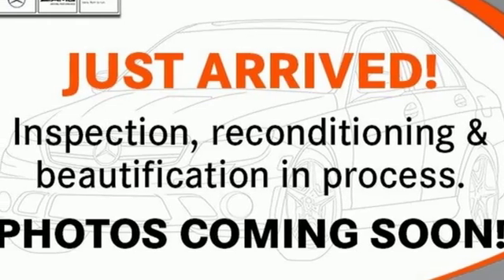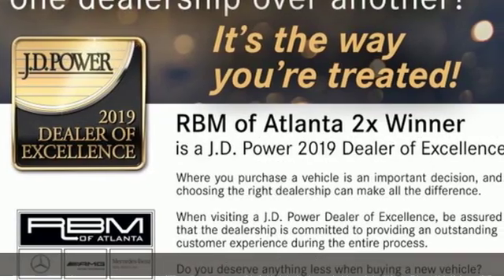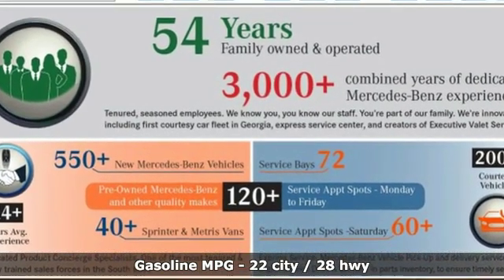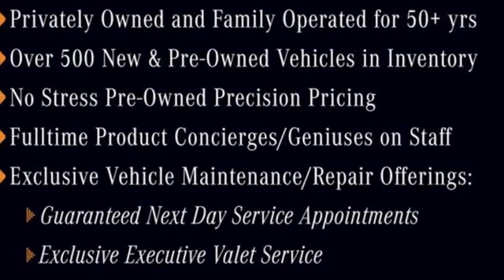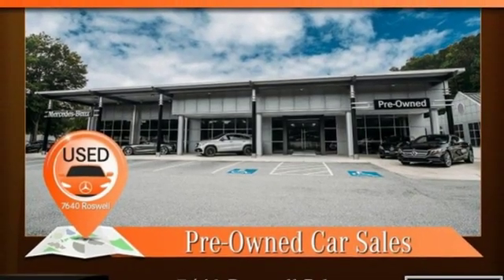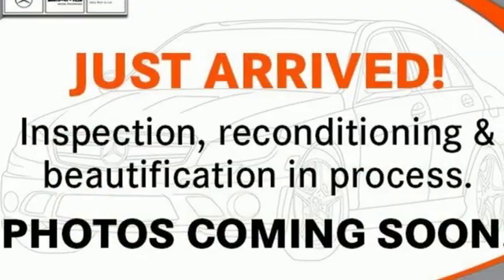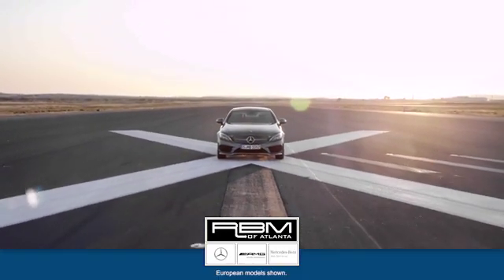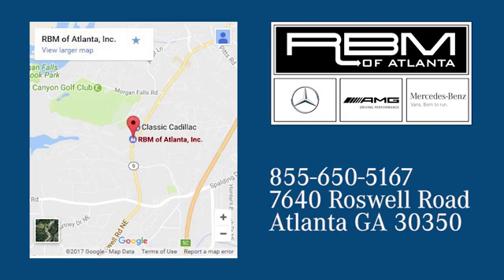Certified 2016 Mercedes-Benz GLC Atlanta GA Sandy Springs, GA U15131 - SOLD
Year: 2016
Make: Mercedes-Benz
Model: GLC
Trim: GLC 300
Engine: 4 Cyl. 2.0 L
Transmission: Automatic
Color: Dakota Brown Metallic
Interior: Silk Beige/Espresso Brown
Mileage: 32166
Stock #: U15131
VIN: WDC0G4JB2GF042450
CERTIFIED, CLEAN CARFAX! WHEELS: 19 5-SPOKE -inc: Tires: 19 All-Season Run-Flat, SILK BEIGE/ESPRESSO BROWN, LEATHER UPHOLSTERY, PREMIUM PACKAGE -inc: SiriusXM Satellite Radio, KEYLESS GO, 115V AC Power Outlet, Entrance Lamps In Doors, PANORAMA SUNROOF, MULTIMEDIA PACKAGE -inc: Radio: COMAND System w/Navigation, 8 high resolution LCD screen w/3D map views, enhanced voice control system, 10GB music register, single disc CD/DVD player, Gracenote album information including cover art, SD card slot, COMAND Single CD/DVD, DVD Coding, MB-TEX COVERED DASHBOARD & UPPER DOOR PANELS, LINDEN WOOD TRIM, INTERIOR PACKAGE -inc: Ambient Lighting, illuminated door sills, MB Illuminated Door Sill Panels, Storage Package, Heated & Ventilated Front Seats, EXCLUSIVE INTERIOR, DAKOTA BROWN METALLIC. This Mercedes-Benz GLC has a powerful Intercooled Turbo Premium Unleaded I-4 2.0 L/121 engine powering this Automatic transmission.*This Mercedes-Benz GLC GLC 300 Has Everything You Want *Valet Function, Trip computer, Transmission: 9G-TRONIC Automatic -inc: DYNAMIC SELECT, Transmission w/Driver Selectable Mode and TouchShift Sequential Shift Control w/Steering Wheel Controls, Tracker System, Towing Equipment -inc: Trailer Sway Control, Tires: 18 All-Season Run-Flat, Tire Specific Low Tire Pressure Warning, TBD Axle Ratio, Tailgate/Rear Door Lock Included w/Power Door Locks, Systems Monitor, Strut Front Suspension w/Coil Springs, Spare Tire Mobility Kit, Smart Device Integration, Side Impact Beams, Selective Service Internet Access, Seats w/Leatherette Back Material, Roof Rack Rails Only, Roll-Up Cargo Cover, Rocker Panel Extensions and Black Wheel Well Trim.*Stop By Today *Come in for a quick visit at RBM of Atlanta, 7640 Roswell Road, Atlanta, GA 30350 to claim your 2016 Mercedes-Benz GLC GLC 300!

Address:
7640 Roswell Road